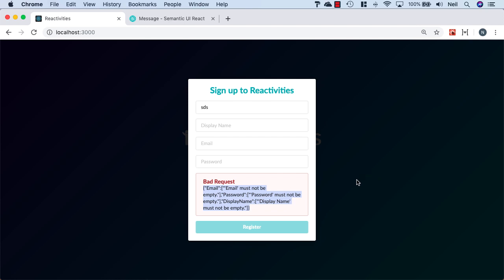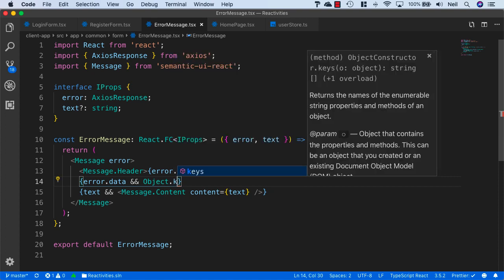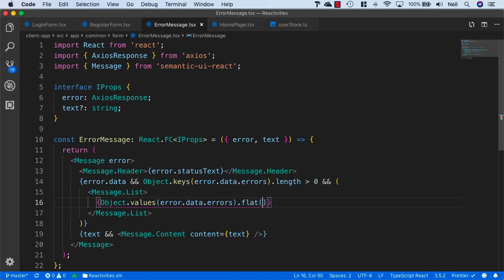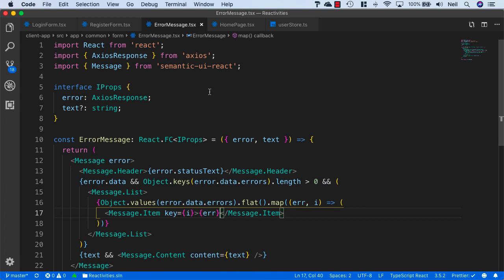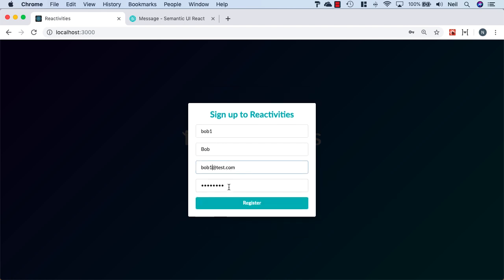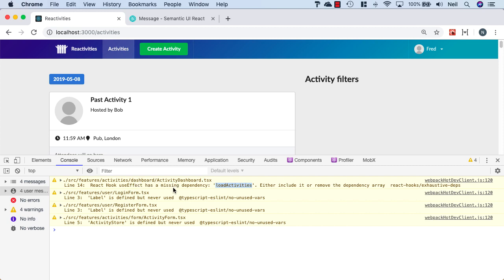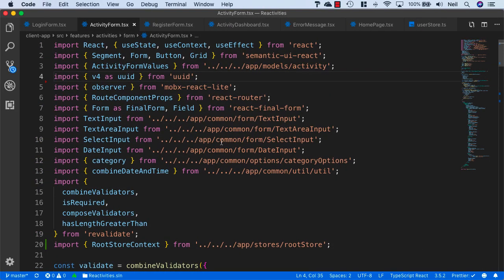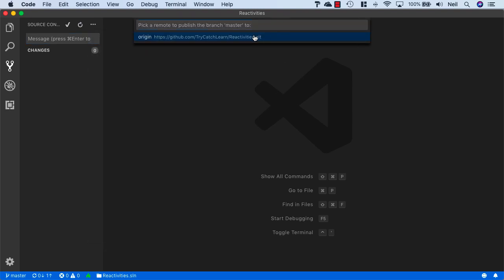15 Displaying server validation errors in our form